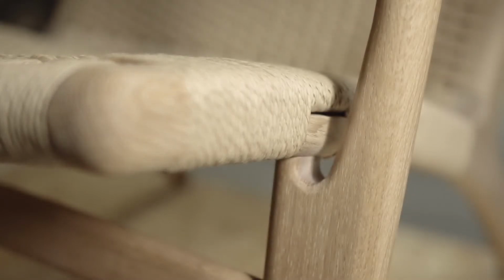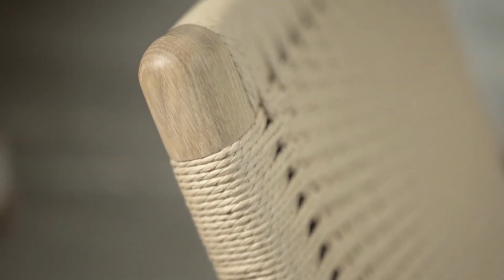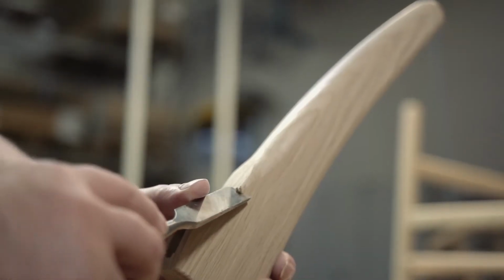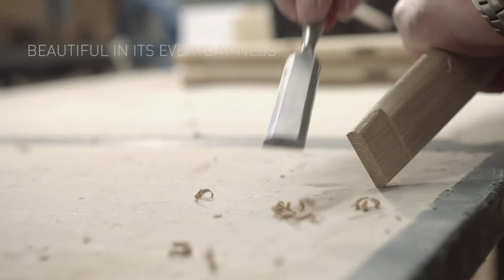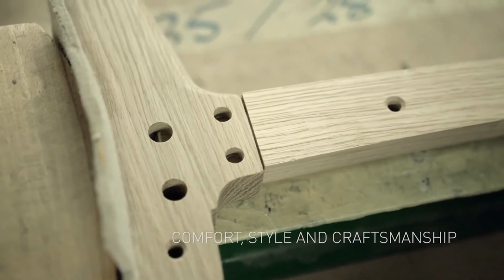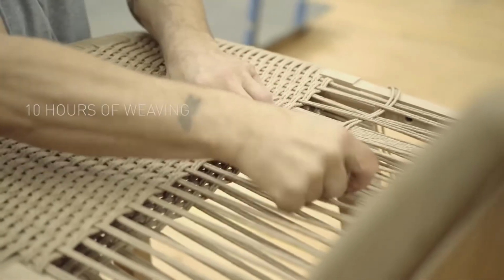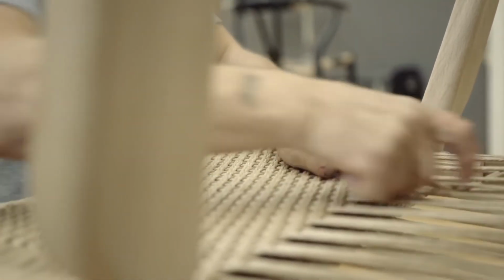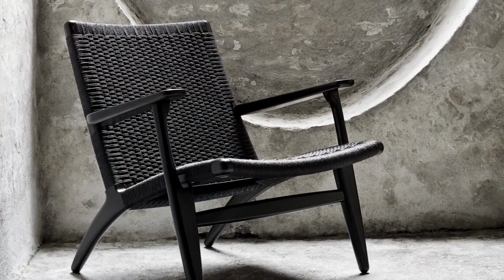Carl Hanse - CH25 Lounge Chair - Olson and Baker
The CH25 lounge chair, like many of Hans J. Wegner’s other iconic designs, is clean and simple in its distinctive shape. But its introduction caused a stir due to Wegner’s choice of materials on the backrest and seat.

The woven paper cord, a replacement for seagrass developed during World War II, had not been used in furniture before. However, Wegner was enthusiastic about the look of the material and its non-stretching and optimal durability, and so were generations after him. The CH25 lounge chair has remained tremendously popular and has been in continuous production since 1950: a testament to Wegner’s visionary approach.

It takes a skilled craftsman 10 hours and approximately 400 meters of paper cord to complete one seat and backrest by hand, using a particular technique resembling weaving, which is visible on both sides of the backrest. The striking result of this exacting process is an exceptional chair that is fascinating from all angles.